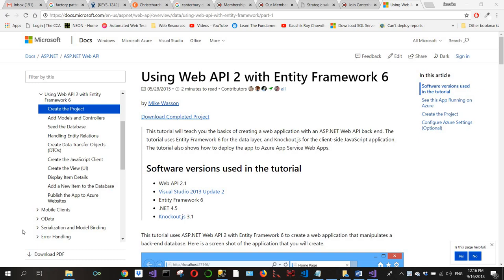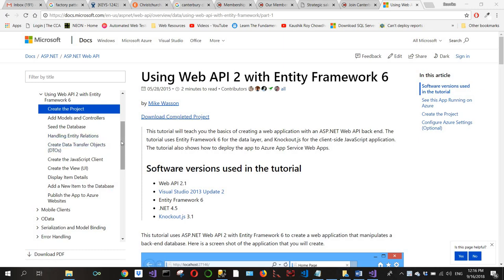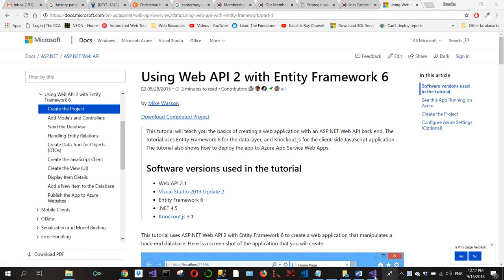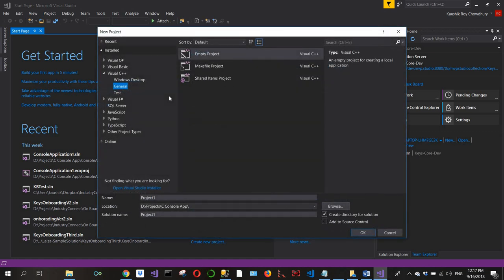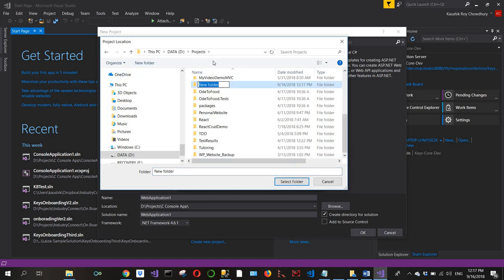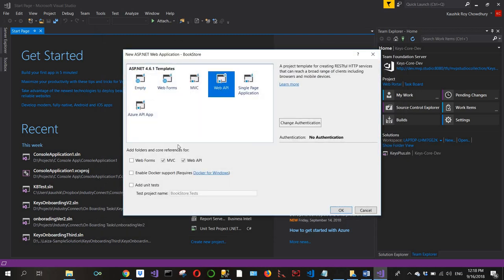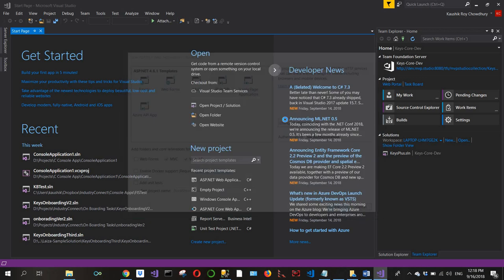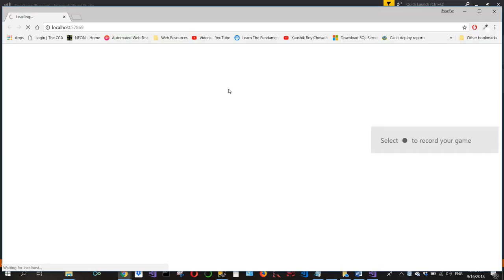Part1 Create ASP.Net Web API 2 Project using Entity Framework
🚀🎓 Next (Unit Testing Blazor ASP.NET 5) -This tutorial uses ASP.NET Web API 2 with Entity Framework 6 to create a web application that manipulates a back-end database.
The app uses a single-page application (SPA) design. "Single-page application" is the general term for a web application that loads a single HTML page and then updates the page dynamically, instead of loading new pages. After the initial page load, the app talks with the server through AJAX requests. The AJAX requests return JSON data, which the app uses to update the UI. This tutorial uses Knockout.js
This project is upgraded to use the following software versions
Web API 2.1
.NET 4.7
Knockout.js 3.4.2

 This is the part 1 of a series of videos based on the tutorials created by Microsoft ASP.Net team lead by Mike Wasson at the following URL: